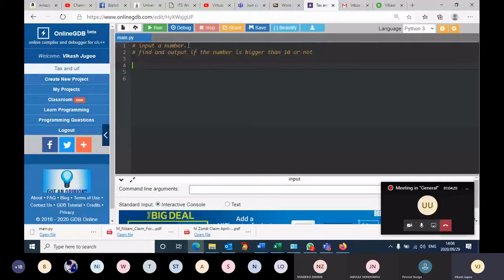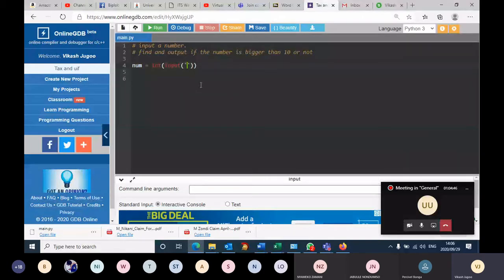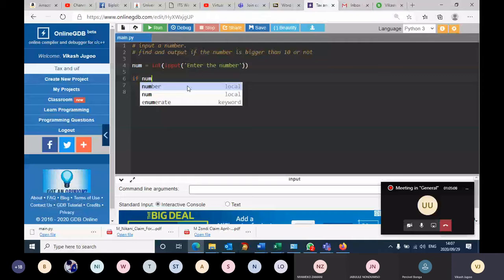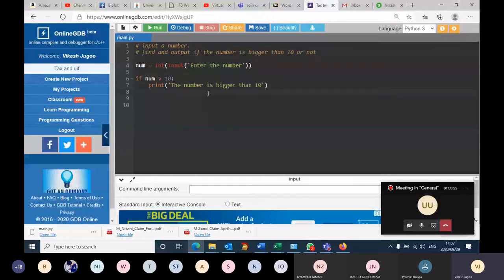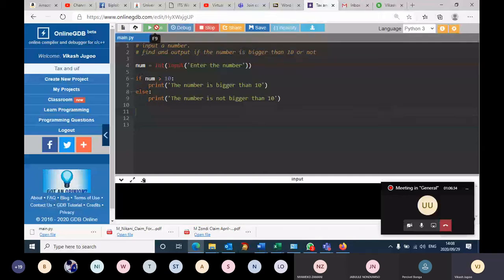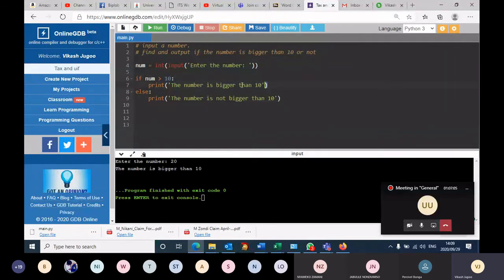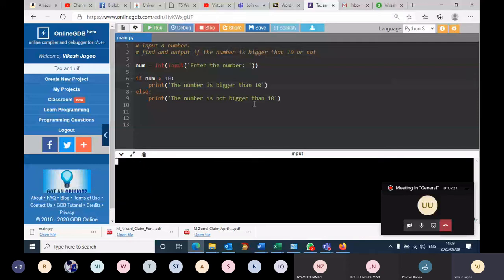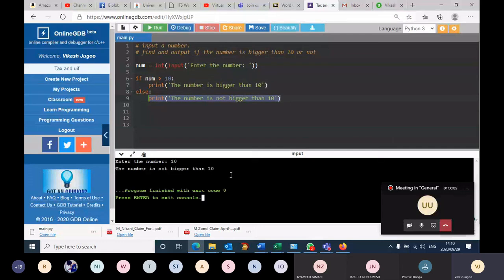Two-Way If Statement Example | Python Course for Beginners & Students | Full Python Course Part 20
This video will demonstrate how to use the if statement in python making use of an example. We will use the python compiler to write and execute the program to determine the output.

Timestamps:
0:20 - Starting the Example
2:03 - Checking the Code
2:28 - Running the Program

📘 Looking for more videos on only Python if statements? Check out the playlist If Statements in Python